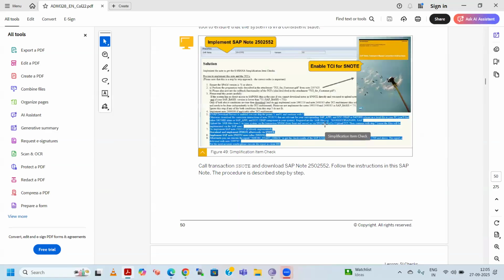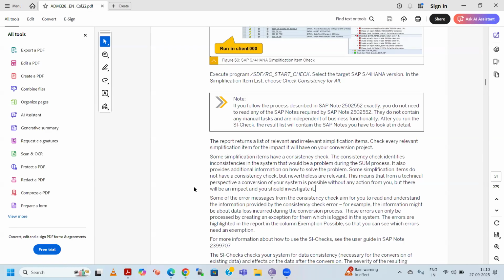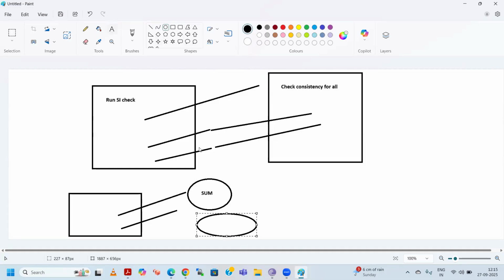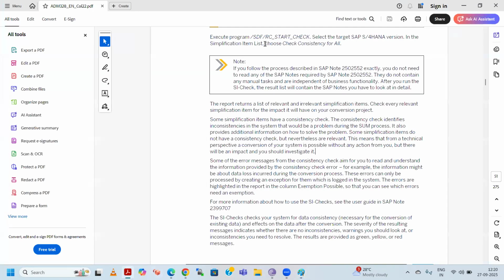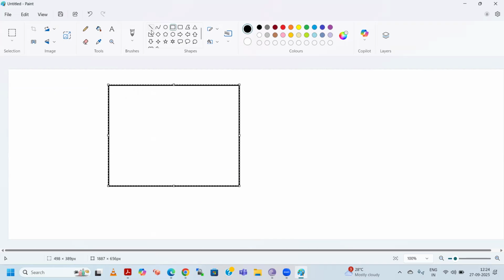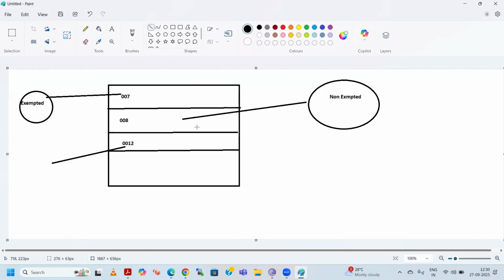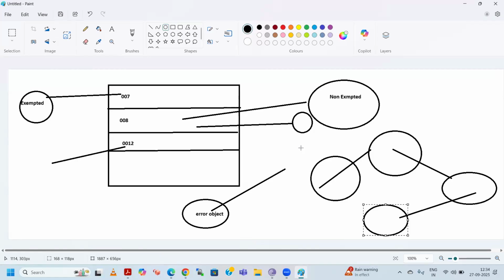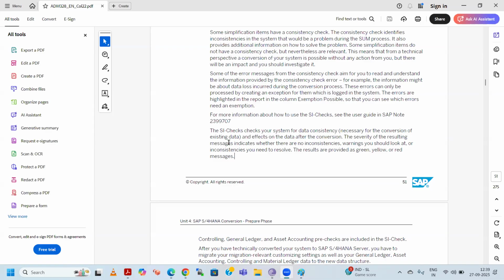SAP S/4 Hana migration simplification list checks (SI Checks)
Upgrading your SAP HANA landscape can be a complex task, but it’s essential for staying supported and leveraging the latest performance features. In this video, we walk you through the end-to-end process of converting an SAP HANA 1.0 (SPS 12) database to SAP HANA 2.0. Particularly Simplification list checks

SAP HANA 2.0, SAP HANA 1.0 to 2.0 Upgrade, HANA Database Conversion, MDC Conversion, SAP HANA Administration, HDBLCM Upgrade, SAP Basis Tutorial, Migrating SAP HANA, SAP HANA 2.0 New Features, Database Migration Guide, SAP HANA Tenant Database, SAP HANA 1.0 SPS 12 to 2.0, SAP Training